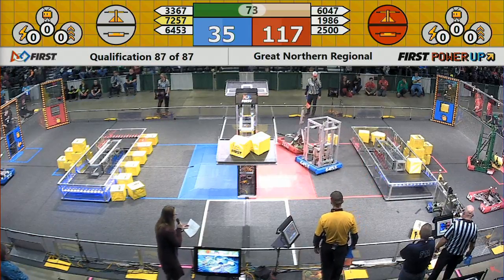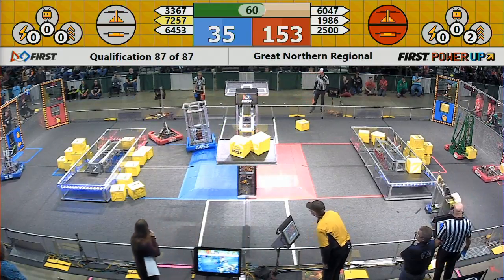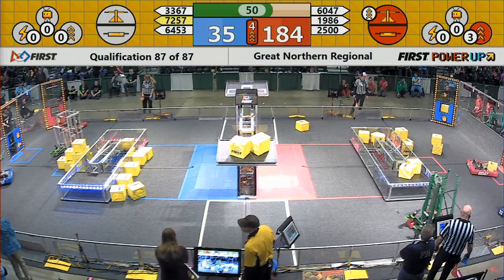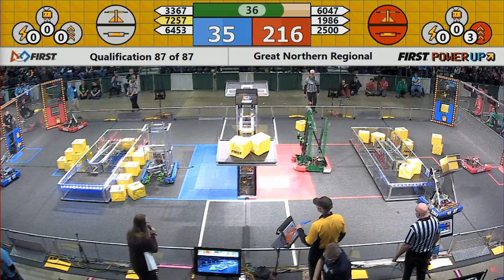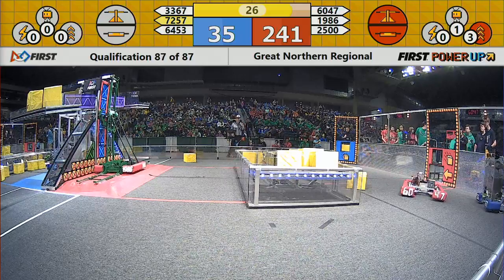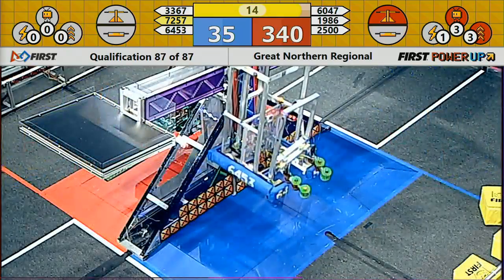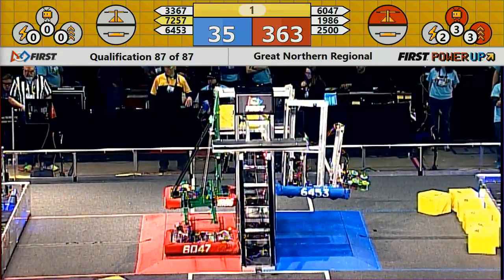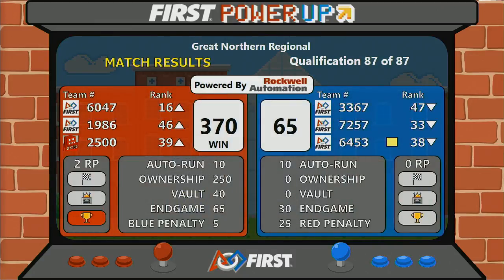Qual 87 - 2018 Great Northern Regional